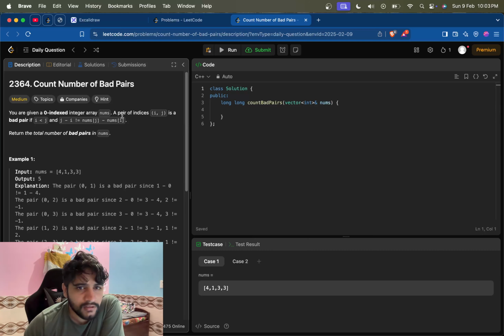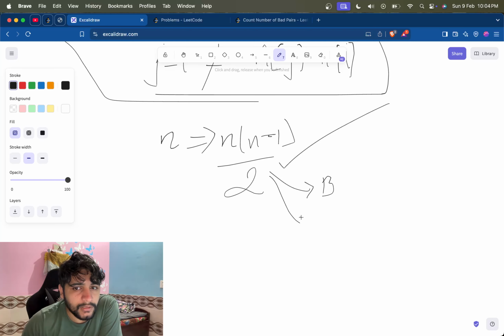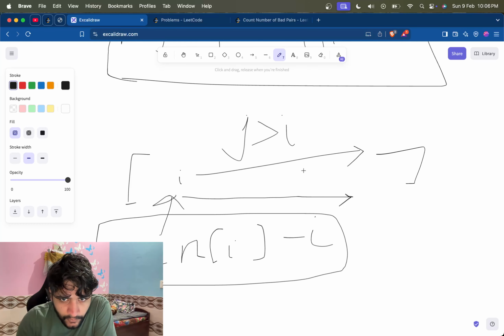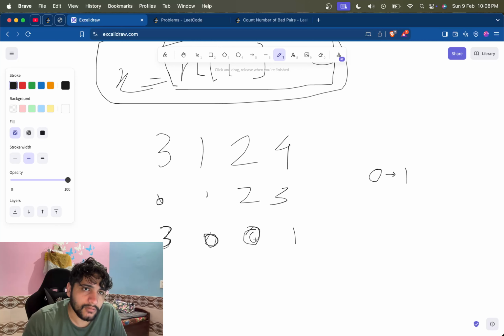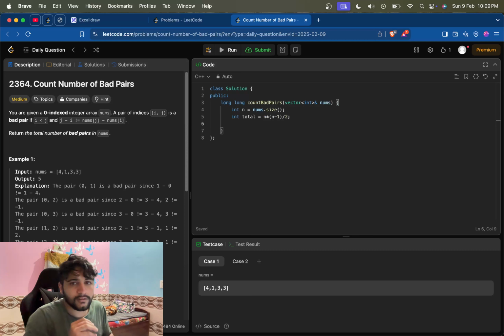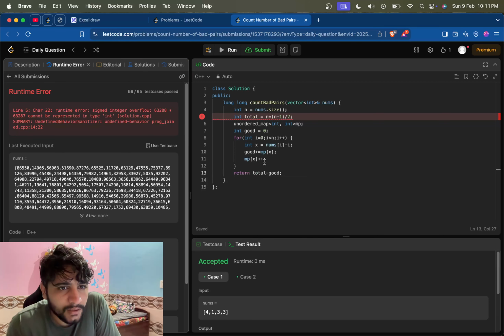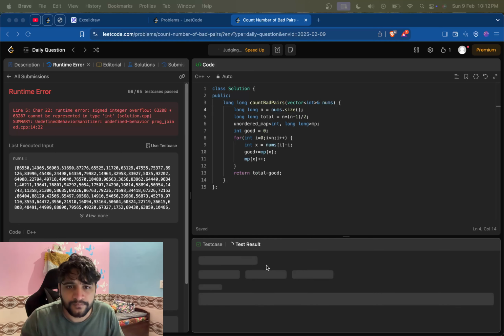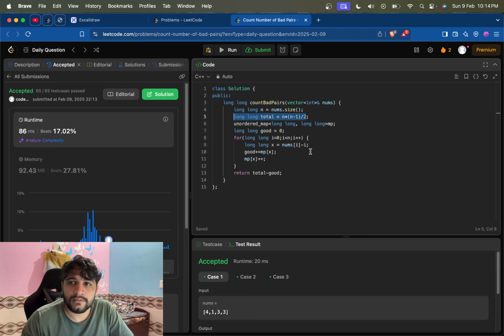Leetcode Daily Challenge | 9th Feb 2025 | Count Number of Bad Pairs